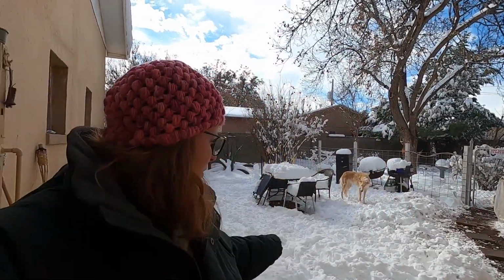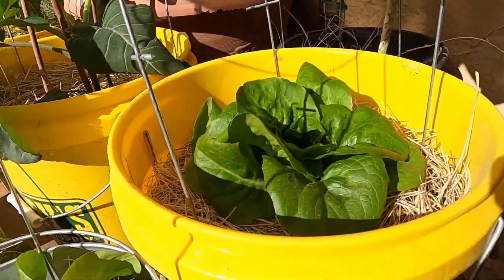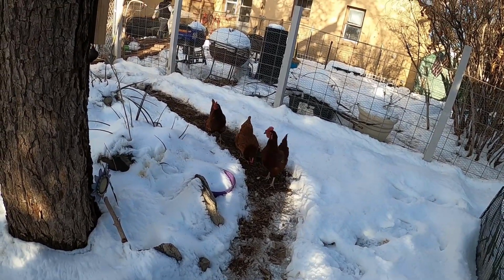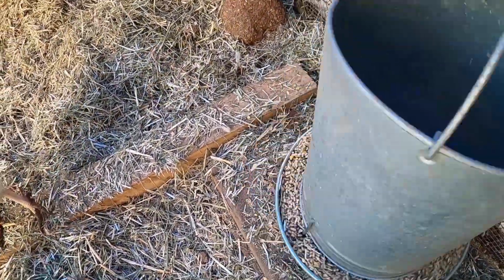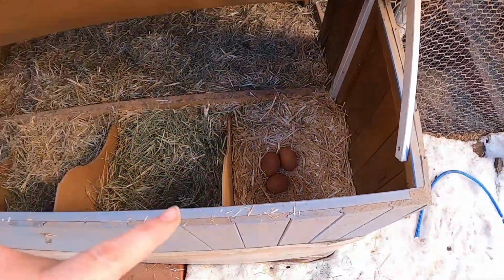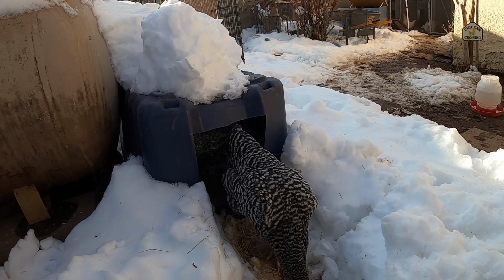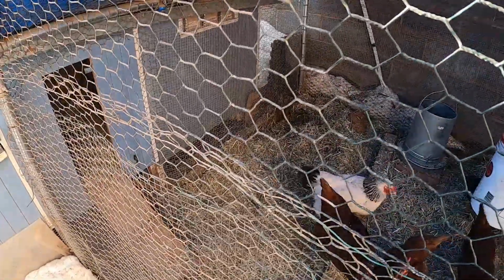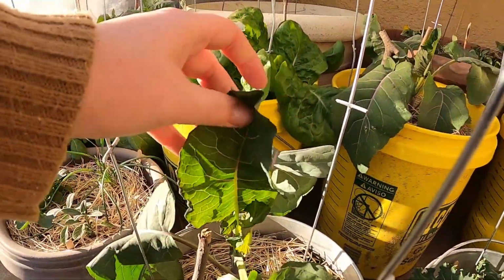A great 1st day 2021 | CHICKENS hike the trails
This New Year is off to a great start. The weather has cleared into a beautiful sunny day, all of the chickens are healthy, and we hold a positive outlook towards our winter garden, even if it has sustained some damage from the frosts. No risk, no reward.
There is always a risk when you plant any garden. When you plant seeds, you risk those plants dying before you receive a harvest. If you do not plant those seeds, you will surely get nothing.

-Alex